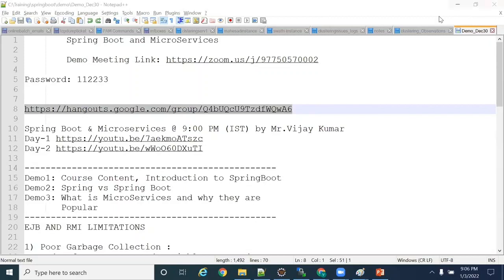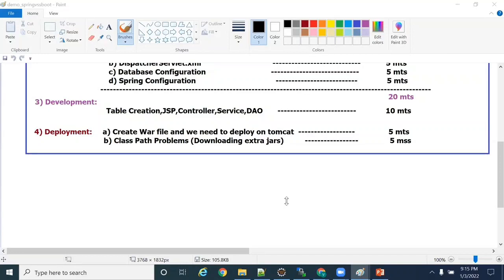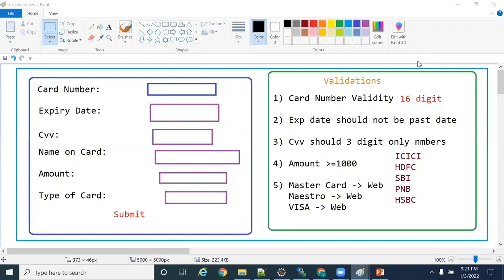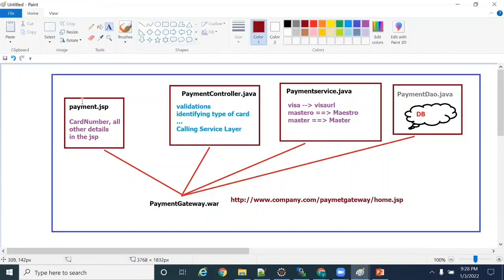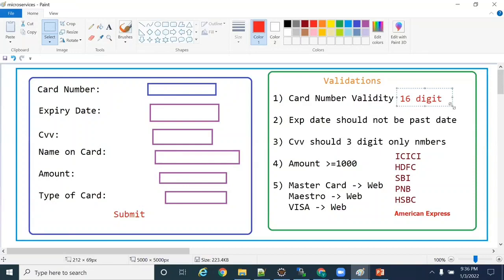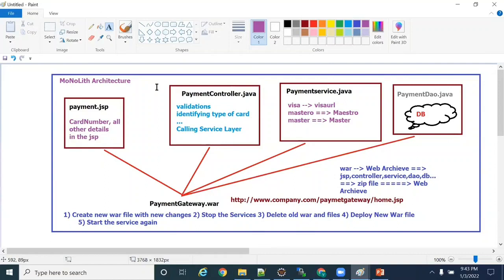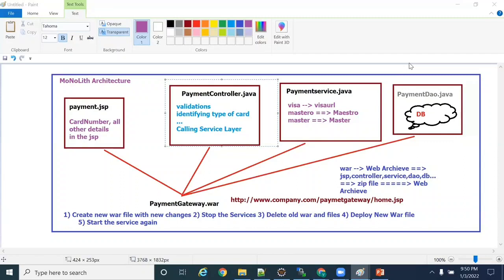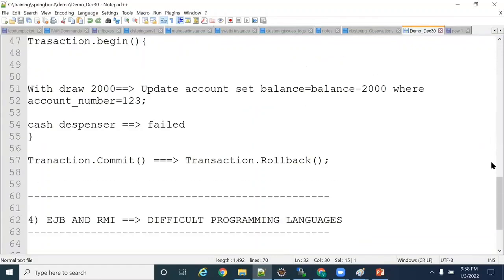Spring Boot & Microservices Class 3